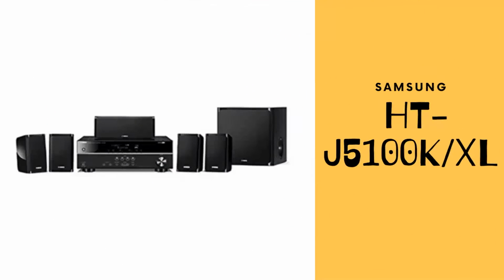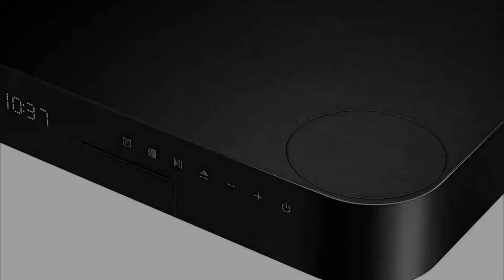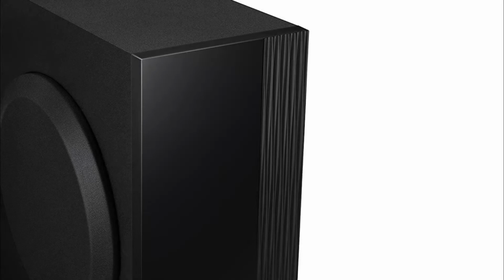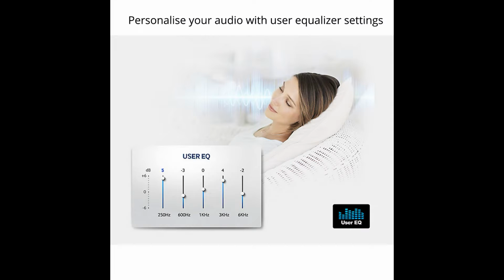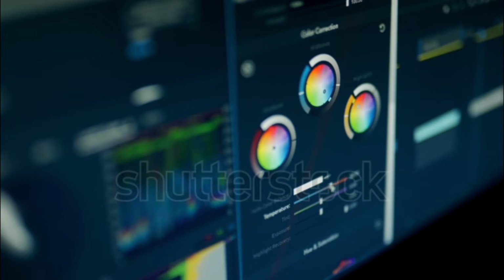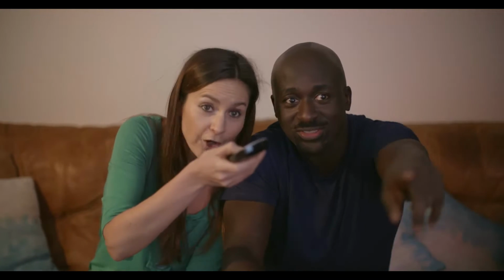Samsung HT-J5100K/XL 5.1 Home Theater System Review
Samsung HT-J5100K/XL 5.1 Channel Home Theatre System (Black)

⭕ Under 100 Rs Best Smartphone Gadgets

● Flower Shape Mobiel Holder
● Selfie Stick
● Mobiel Usb Mini Fan
● Pubg Triggers
● Tripod Mount Adapter
● Micro Usb Data Cable
● Mobiel Usb Led Light
● Mobiel Waterproof Pouch
● Usb Charging Cable
● Micro Usb Otg Card Reader

⭕ YouTube Setup Equipments Buy Links 💸

● Blue Yeti Microphone
● Pop Filter
● Jbl Go Portable Bluetooth Speaker
● Boat Bass Head Earphone
● Mi 10,000 Mah Powerbank